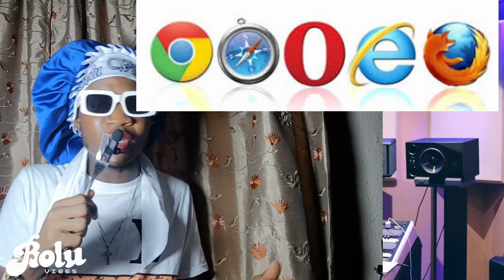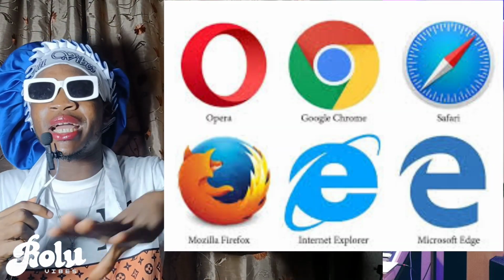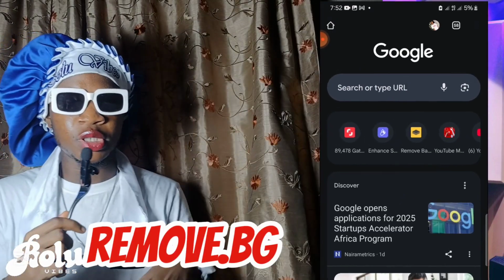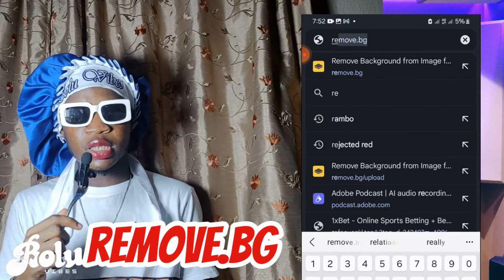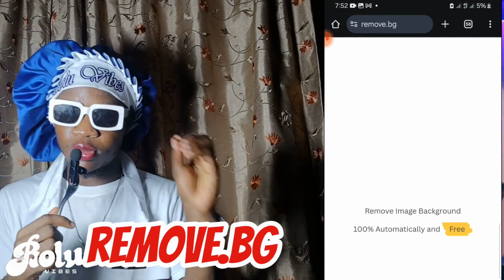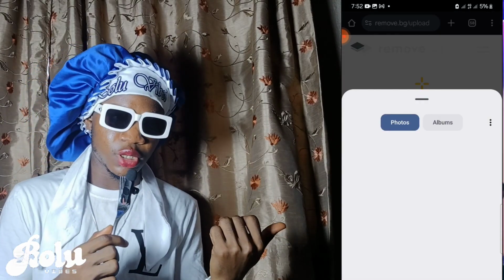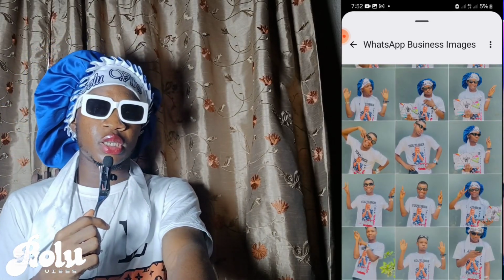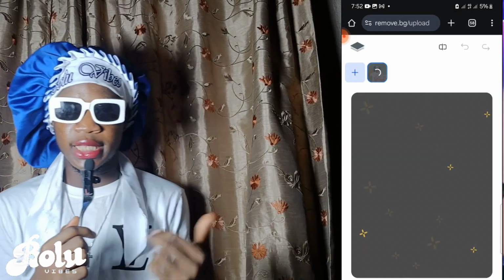How to make catcthy youtube thumbnail for your youtube videos in 6 mintues 2025 update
This is one of the ways I create my thumbnails using Canva. I also use capcut
to create my thumbnails sometimes,
but this one is a Canva tutorial

Description:

Want to learn how to make a catchy YouTube thumbnail in just 6 minutes (2025 updated method)? In this video, I’ll show you the fastest and easiest way to create eye-catching YouTube thumbnails using just your phone and a free app—Canva!

I’ll walk you through how to:

Take thumbnail poses and screenshots

Remove your image background using Remove.bg

Use Canva templates for professional-looking thumbnails

Edit your text, layout, and design

And download your thumbnail in HD quality!

Whether you're a beginner YouTuber or just want better click-through rates, this tutorial will help you design scroll-stopping thumbnails in minutes.

Tools Used:

Canva (Free Graphic Design App)
Remove.bg (Free Background Remover)